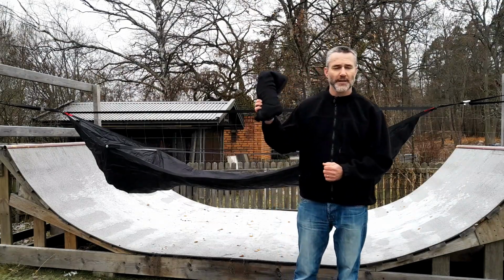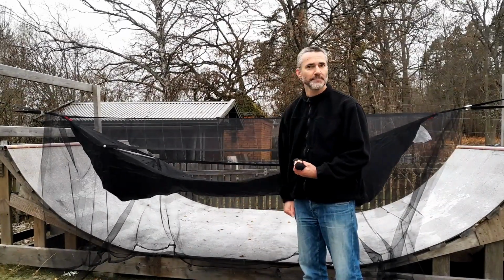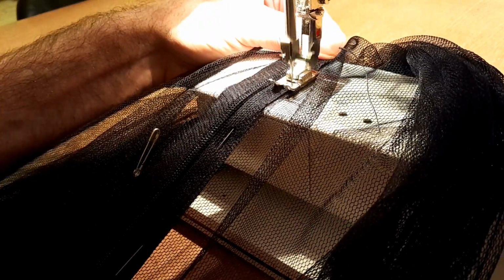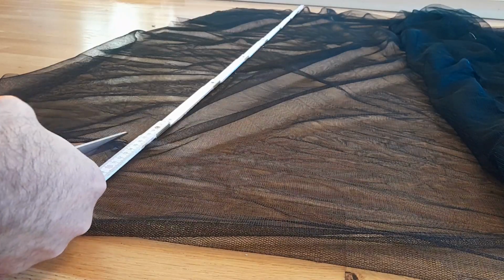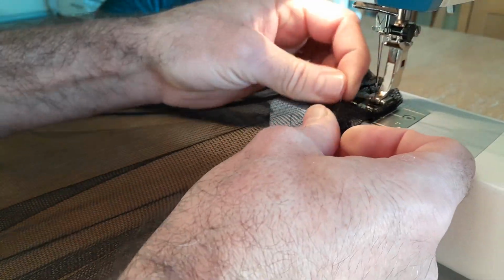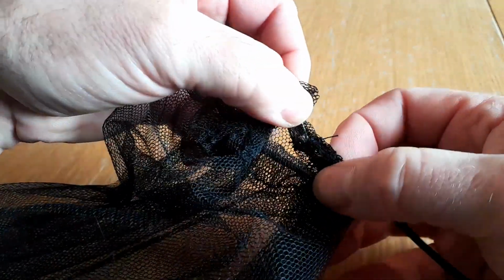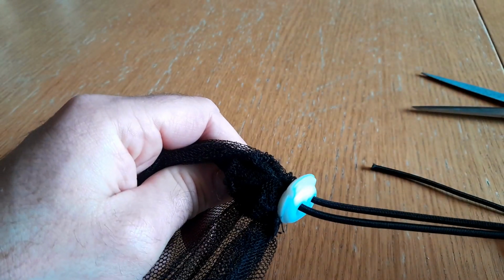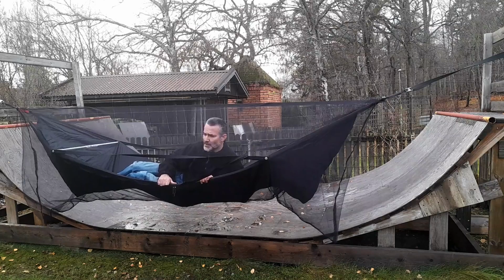DIY Make a bug net for your hammock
This how you create a bug net for your camping hammock. I show you how to take measurements to sew a bug net that fits any hammock and how to sew the bug net.

Contents
00:00 Introduction
00:51 Measurements
04:20 Sewing
10:45 Using the bug net